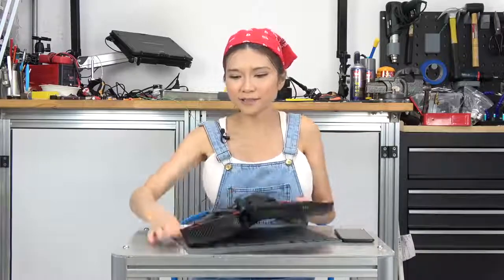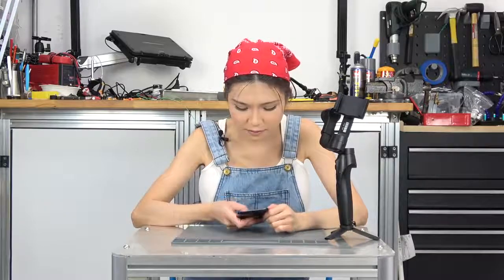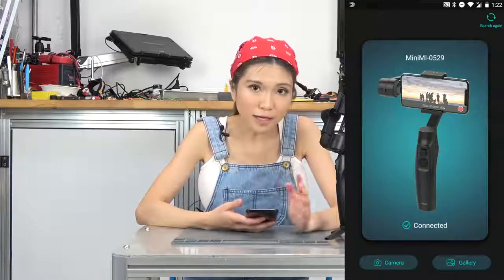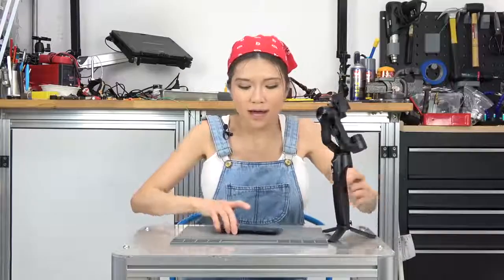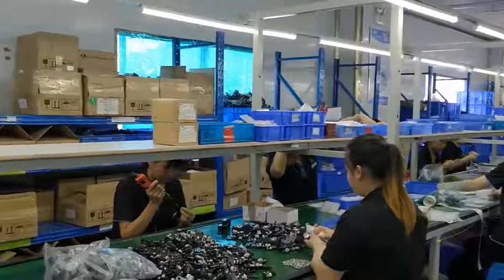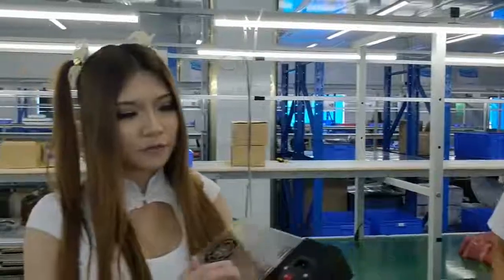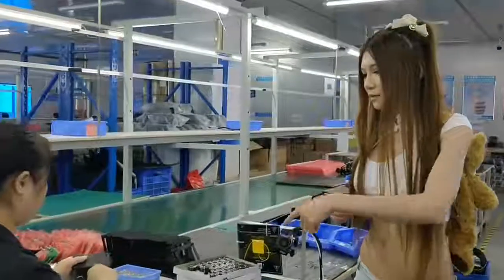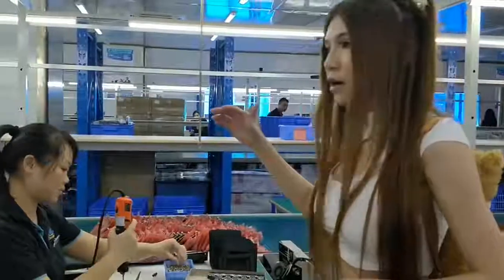Shenzhen Creality3D s New Factory Tour & Moza Mini Mi Gimbal Review